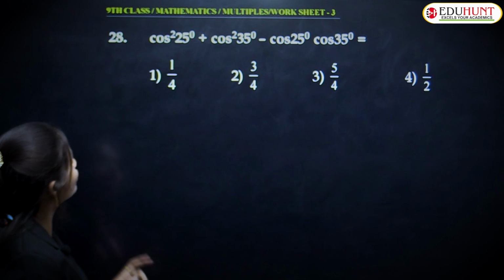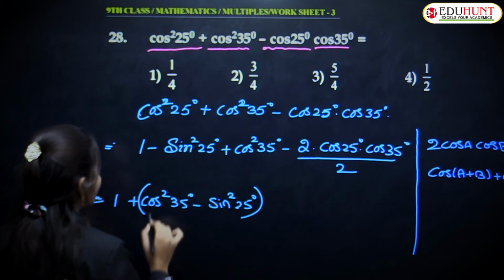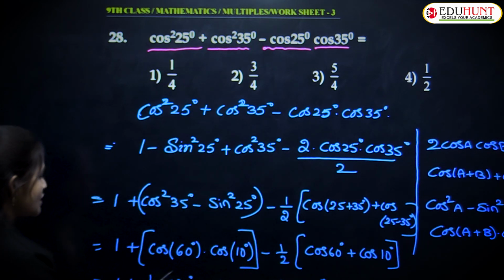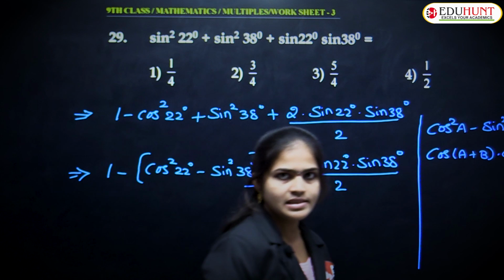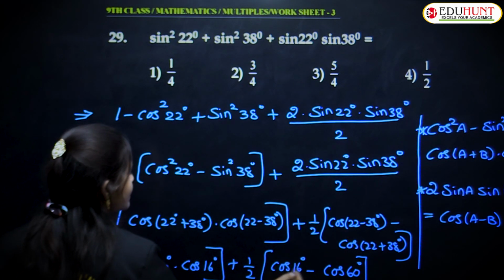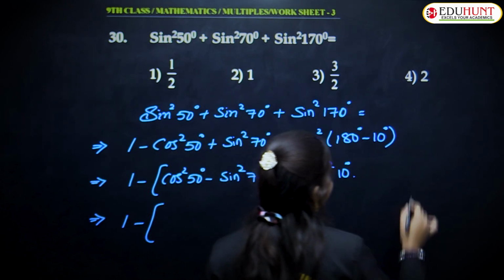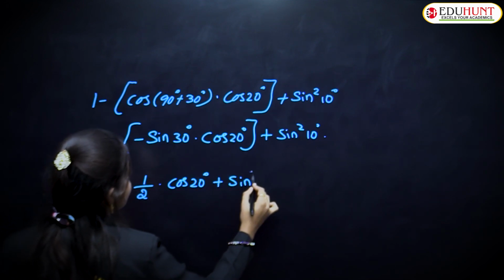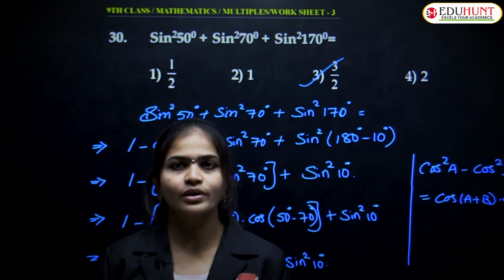26. MULTIPLES & SUB MULTIPLES | WORK SHEET --03 | QS.NO - 28-30 | MATHEMATICS | 9TH CLASS